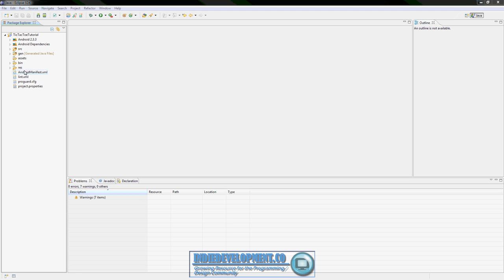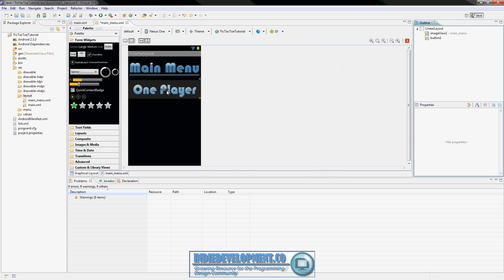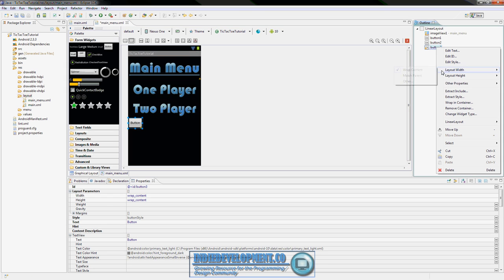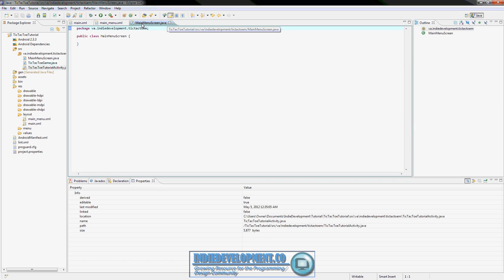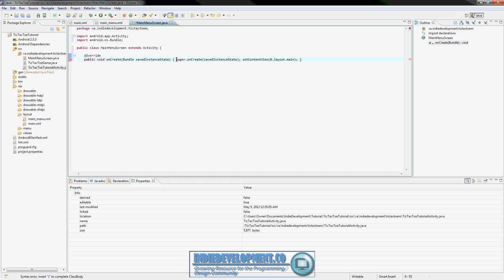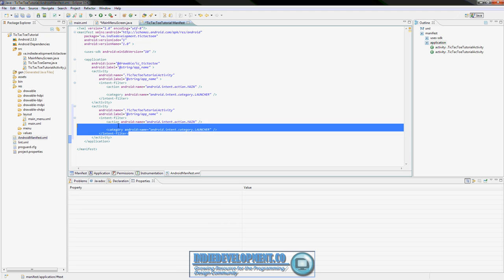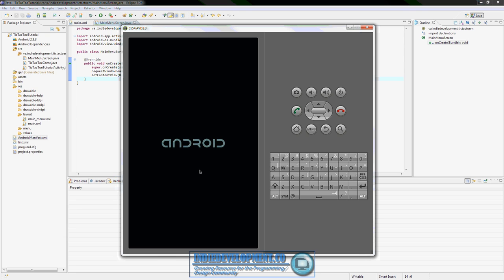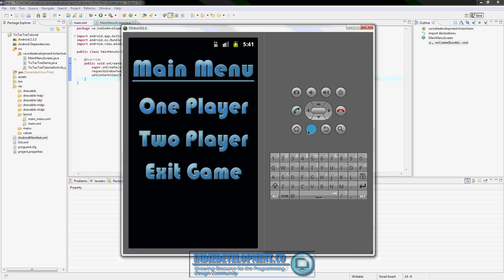Android TicTacToe Tutorial Part 7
In this part of the series we will cover how to make our new layout for our main menu screen, create the class that will hold the code for our main menu screen, and update our manifest file to load our main menu screen on application start-up.

While you are there register for the site and head over to the forums.